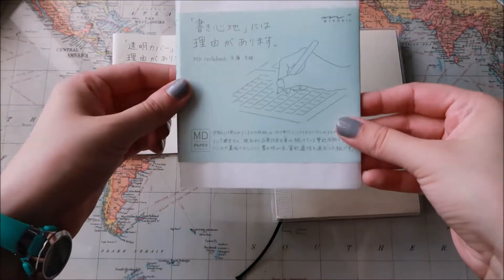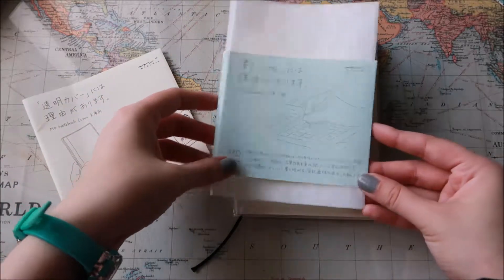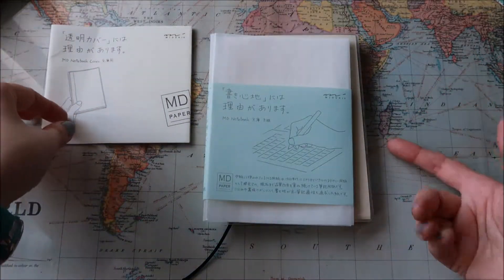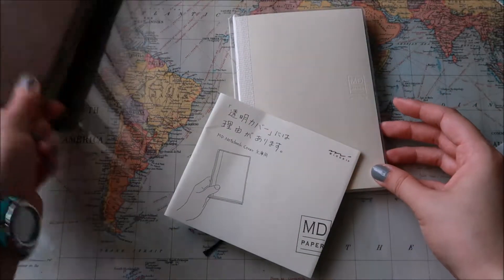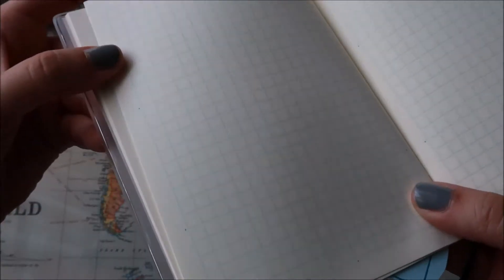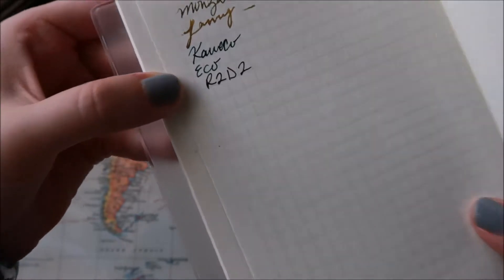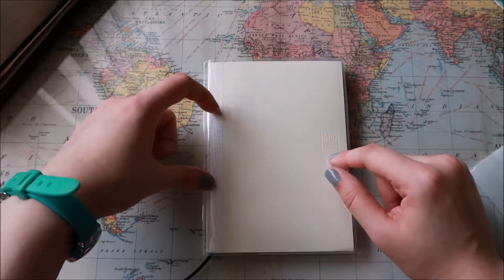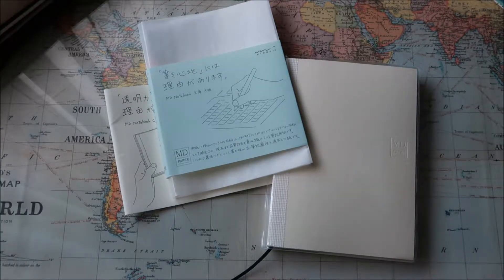~Notebooks: Midori MD~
I've been thinking of starting a projects journal since I've been uploading once a week now. I need a place to organize my ideas for videos and blogs. I still plan on starting a bujo, but I wanted something that could just be about projects.  I'm hoping this will work out.

How do you organize your projects?